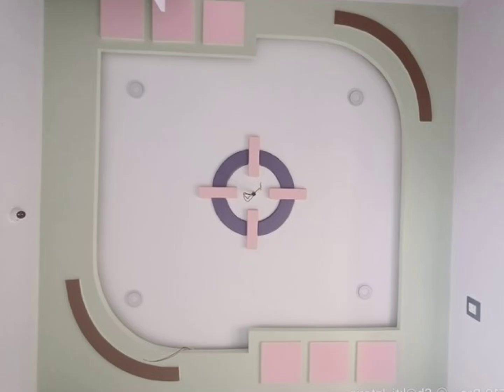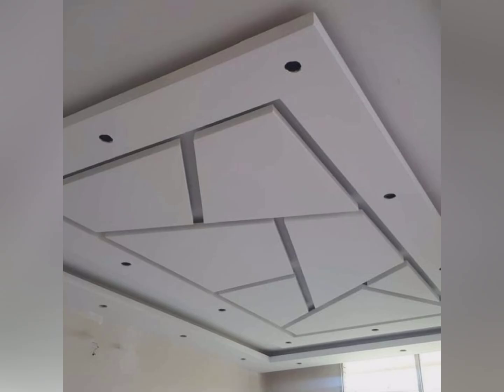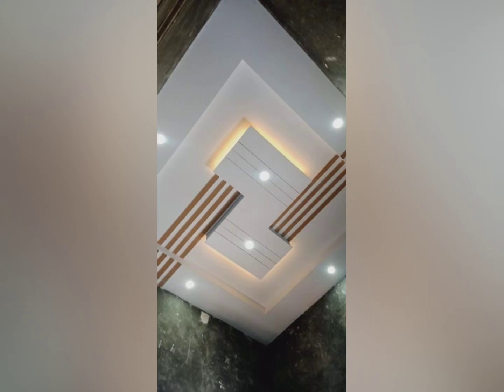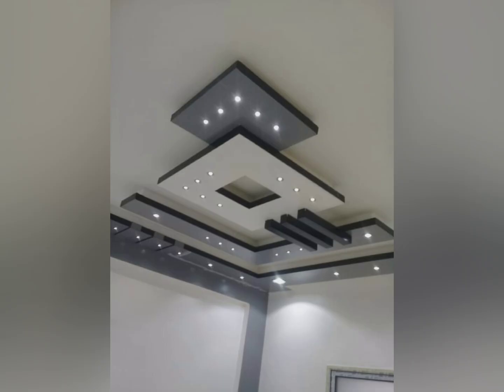NEW GYPSUM FALSE CEILING PRICE 2025 | CEILING DESIGN | 3 June 2025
About Video - friends in this video i have explained the price for gypsum false ceiling and points to remember before installing gypsum false ceiling

false ceiling design for living room with one fan
false ceiling designs
false ceiling design 2025
gypsum ceiling
gypsum false ceiling price 2025
modern false ceiling design

Voice Over  : My own voice with commentary